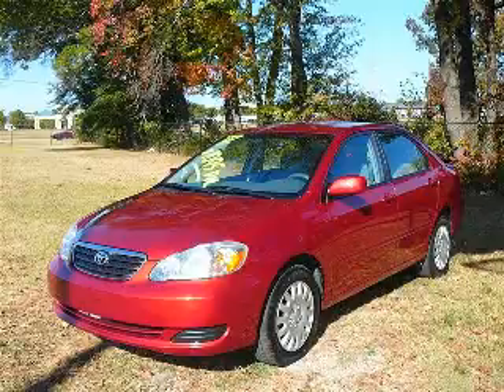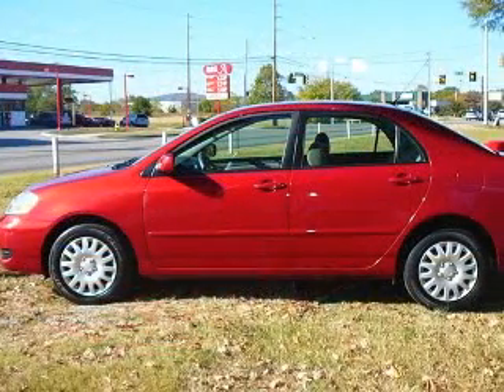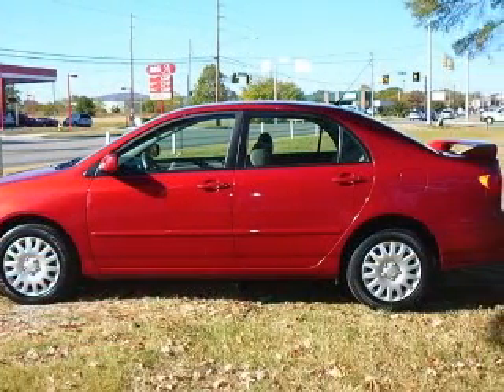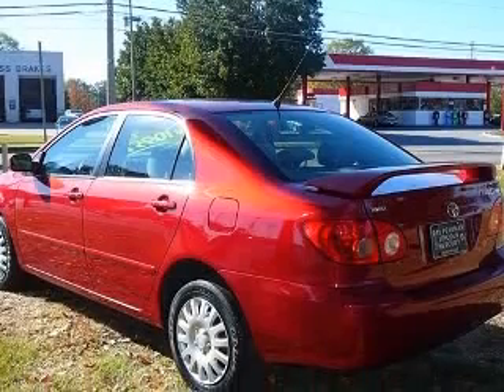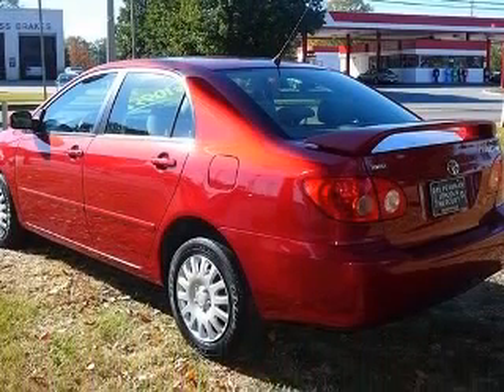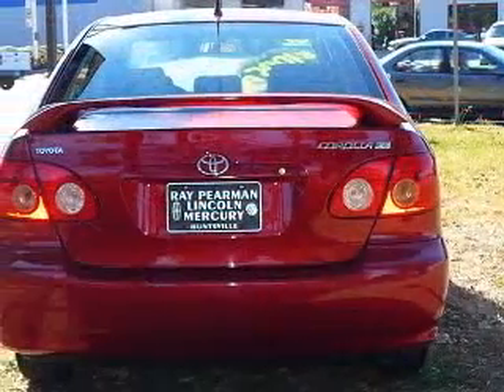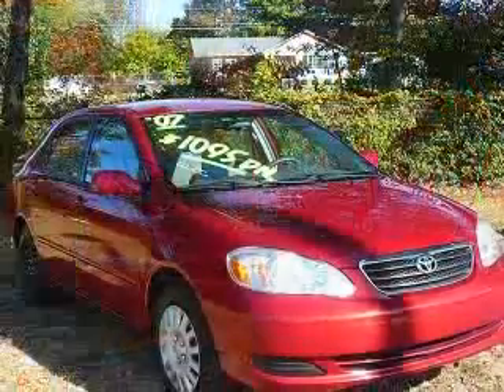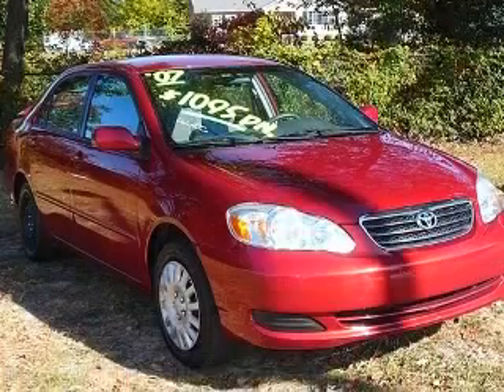2007 Toyota Corolla Ray Pearman Lincoln Mercury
2007 Toyota Corolla LE
Engine: 1.8L 4 cyls
Trans: Automatic 4-Speed
Color: Impulse Red Pearl
Mileage: 74,601